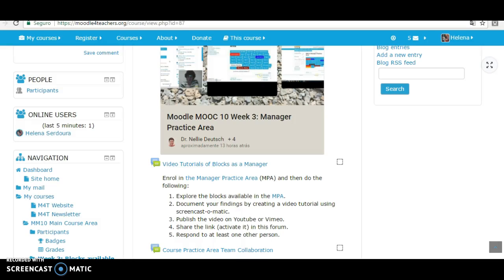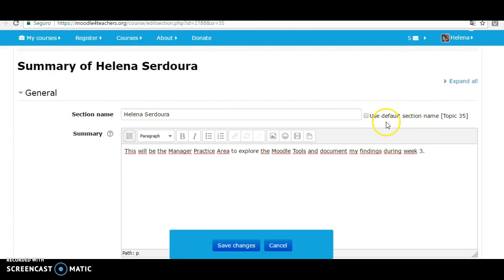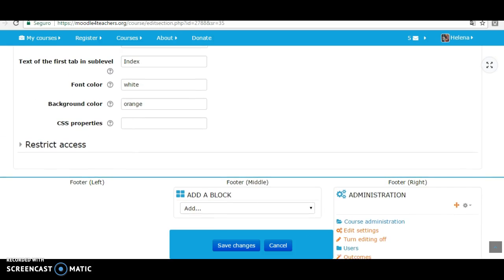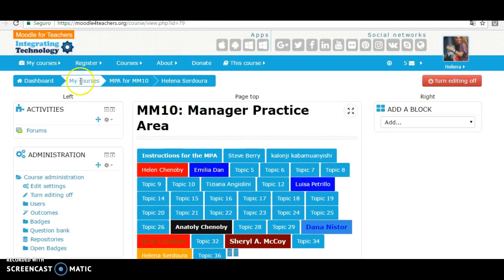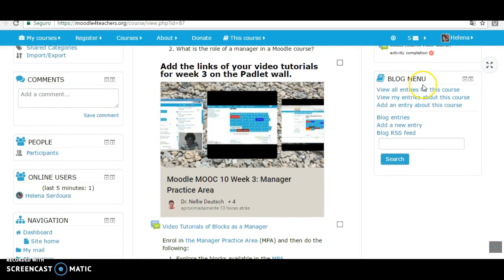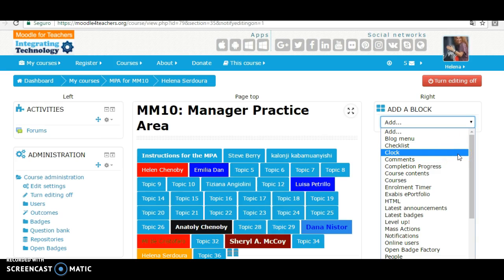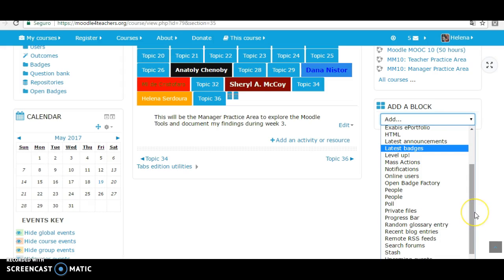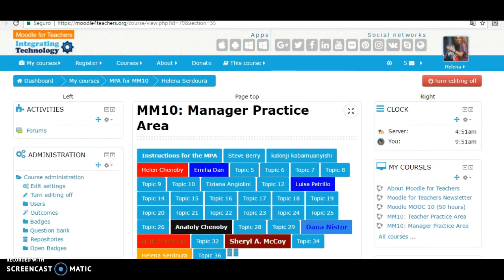#11 MM10 Blocks @ Manager Practice Area (MPA)